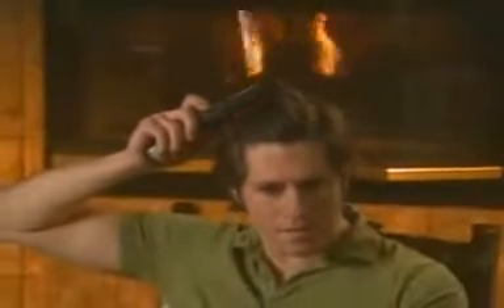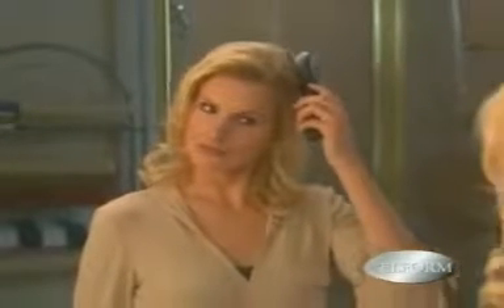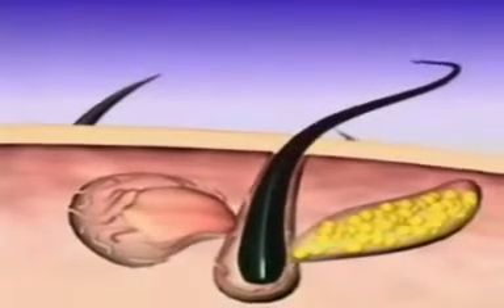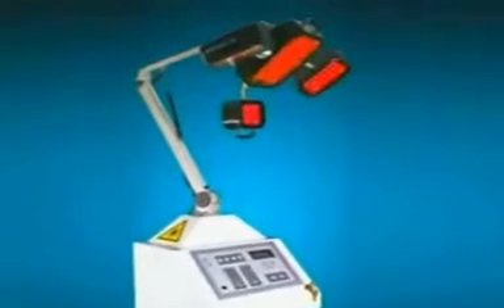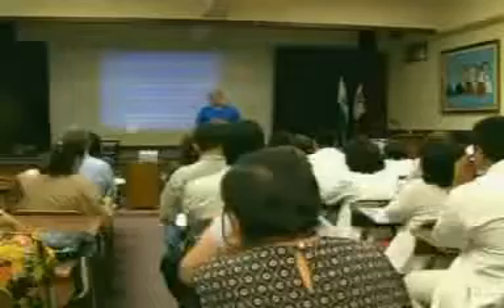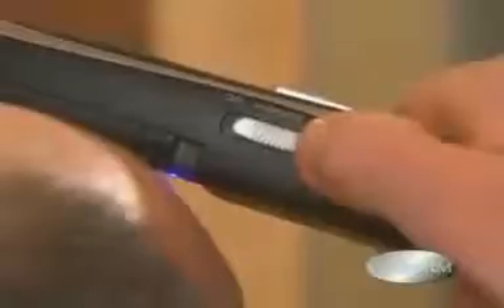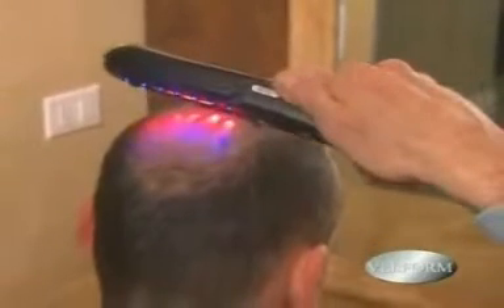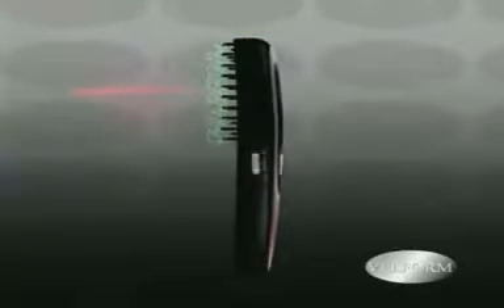ML 83192683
Video Migrado